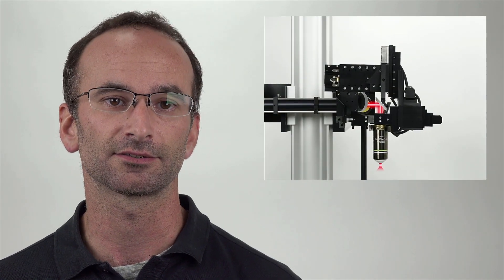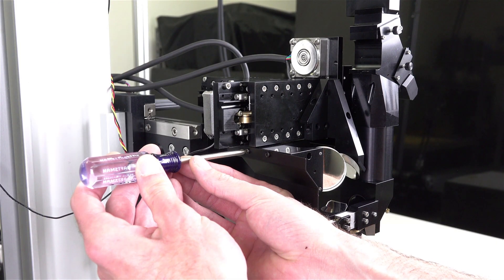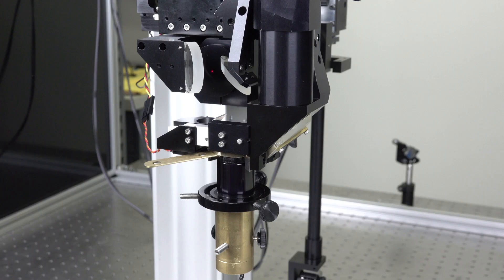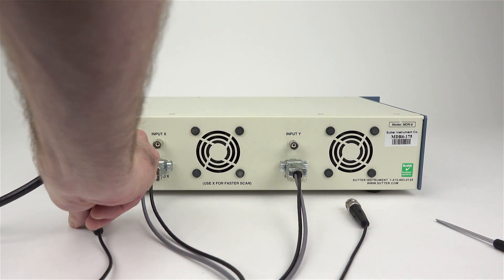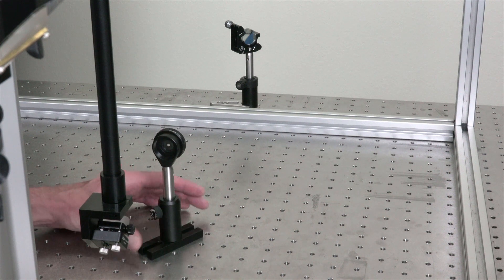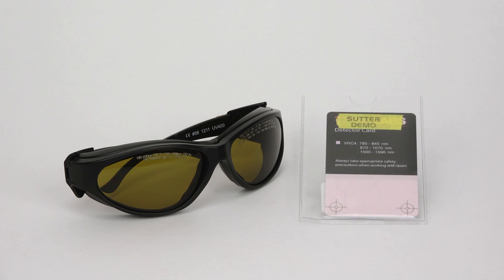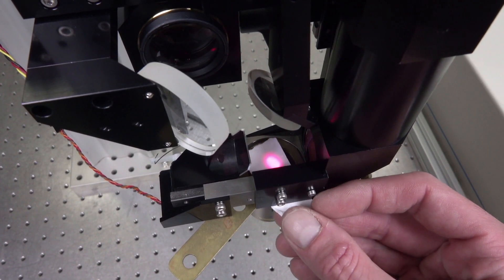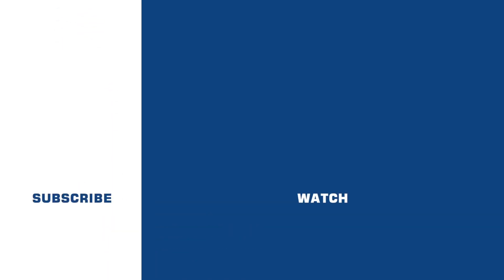Alignment of the Movable Objective Microscope (MOM)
Two-photon imaging systems rely on accurate beam alignment for optimal performance. In this tutorial, we will walk through the steps of aligning a Sutter two-photon microscope using a special laser alignment tool and custom pinholes for the Sutter Movable Objective Microscope (MOM®). This procedure will center the imaging laser through the optics of the microscope for best imaging performance. While the alignment tool is specific to a Sutter MOM, the general principles apply to the alignment of any multi-photon laser scanning imaging system.